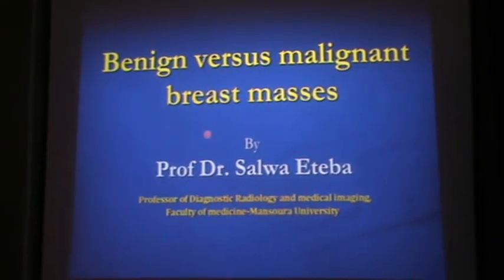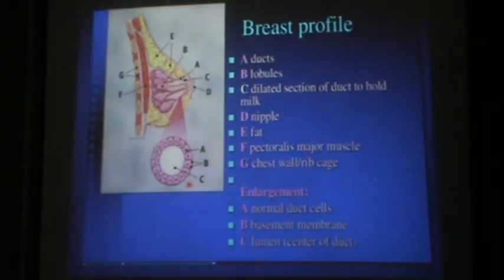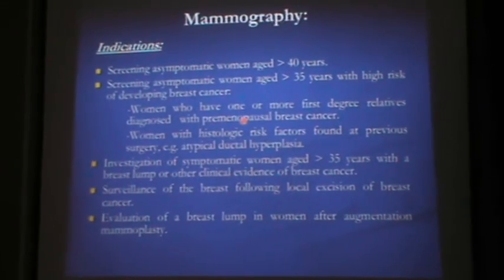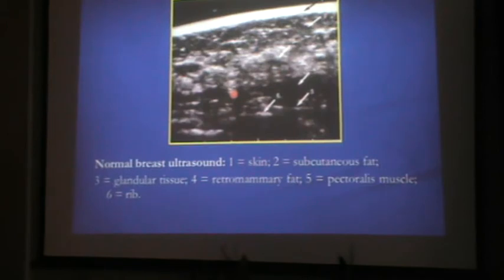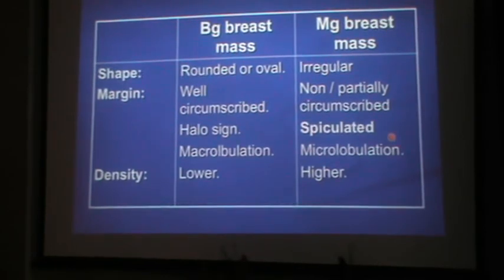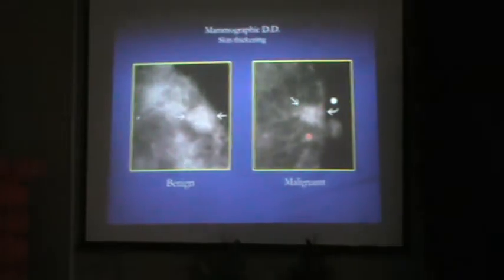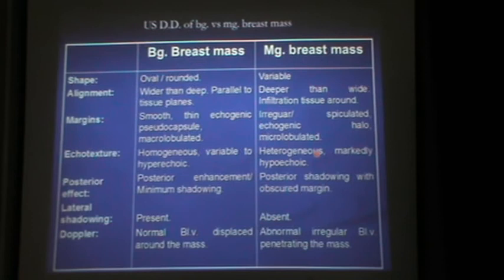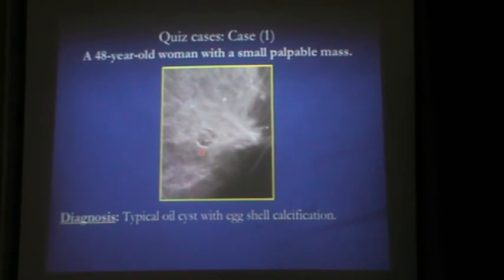افتتاح ندوة البرست 2018 كلمة اد رئيس القسم والسيد ا.د/عميد الكلية والسادة الوكلاء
ندوة البرست